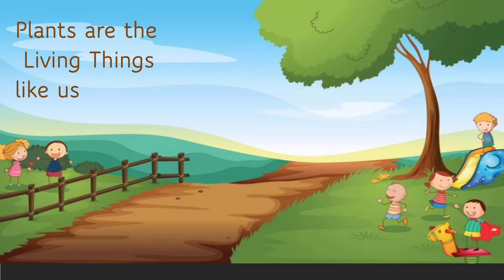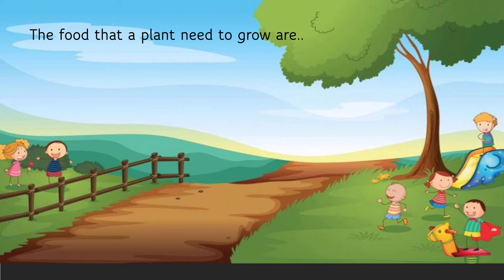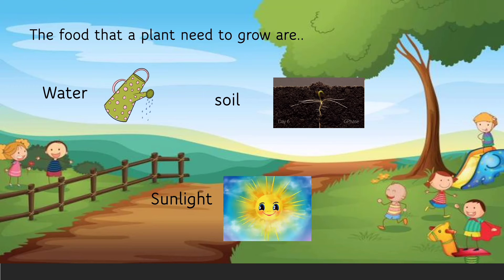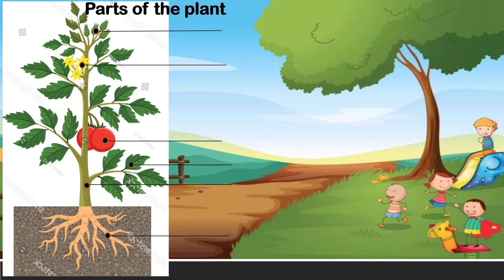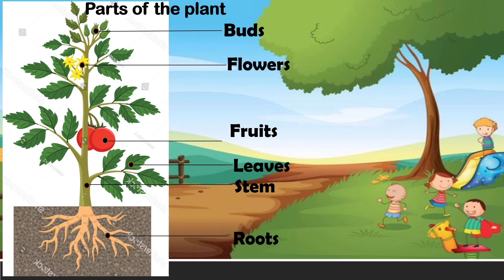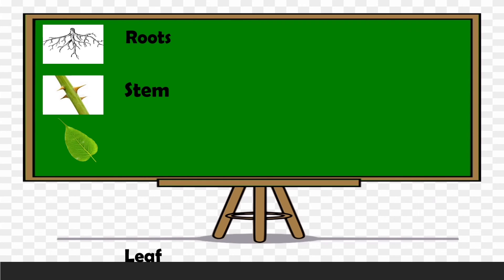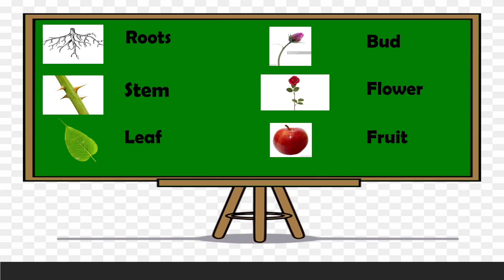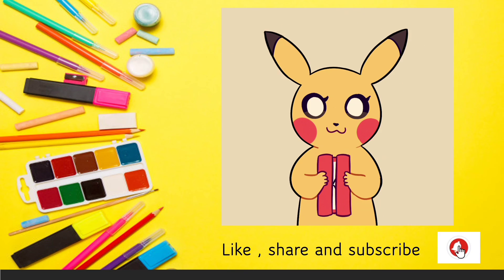Parts of the plants/ learn about plants and its parts in English for kids. Evs- parts of the plants.